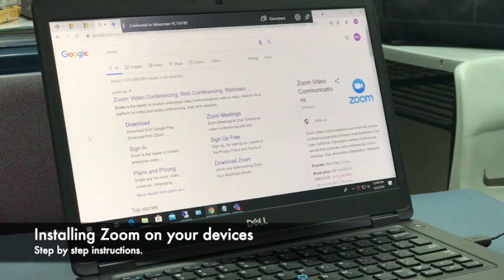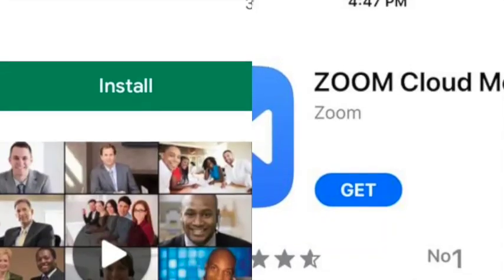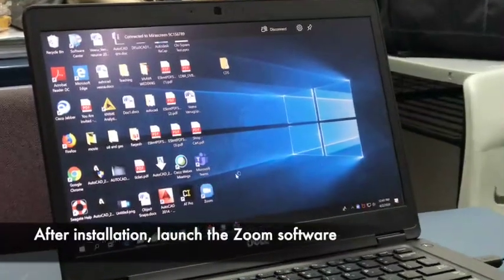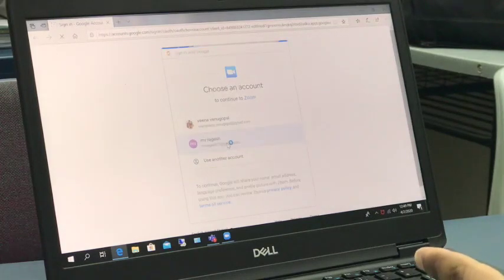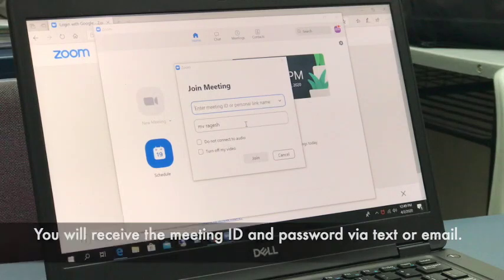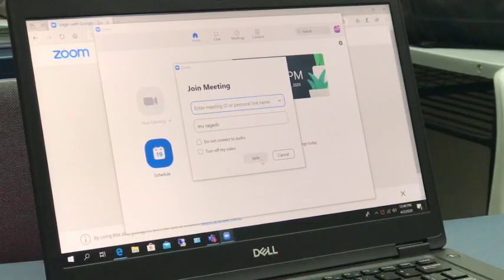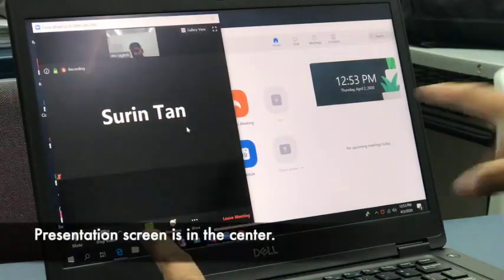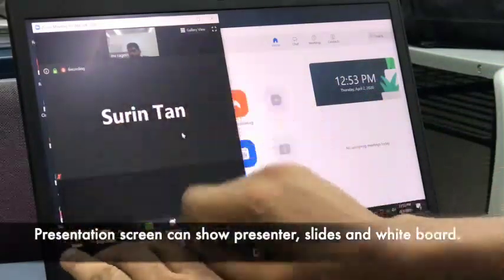CCMT - Learning to use Zoom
This video is to show you how to install and use Zoom for online classes starting April 4th 2020.